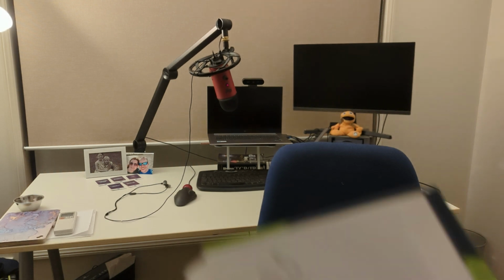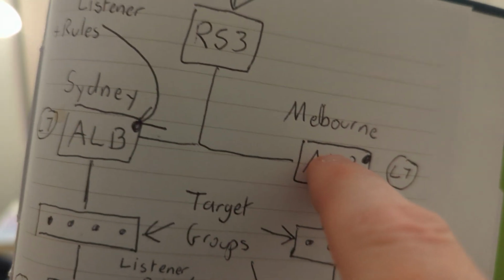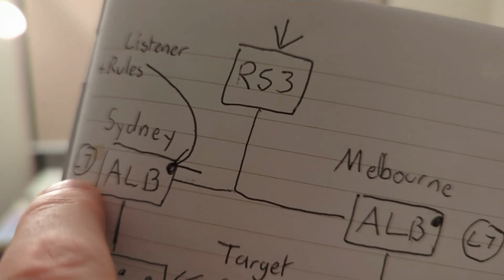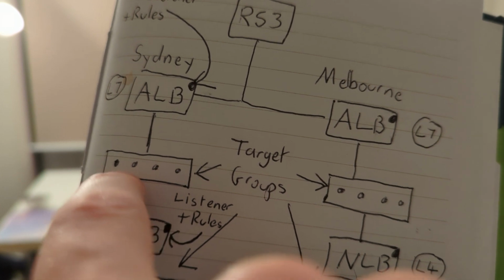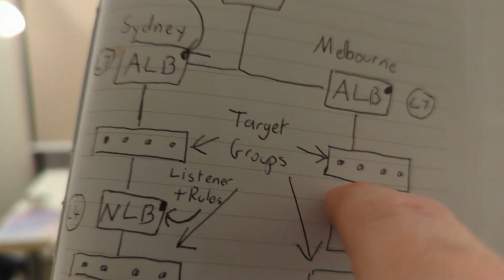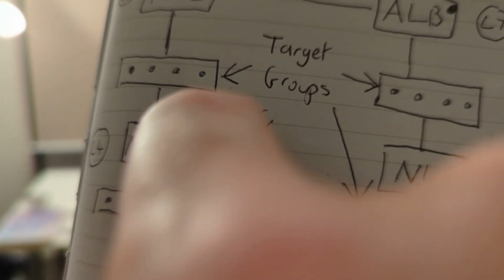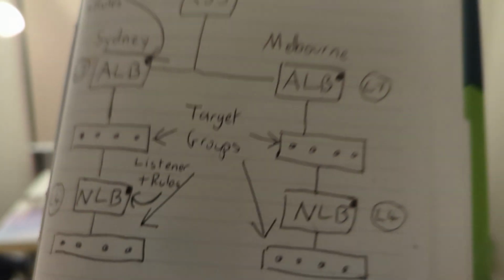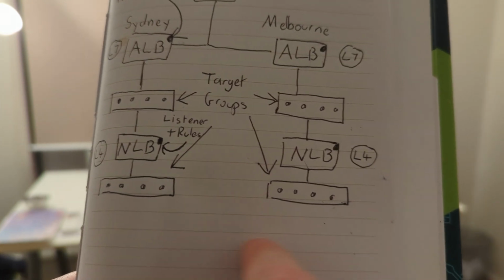AWS Digital Coach: Amazon Elastic Load Balancer and Amazon Route 53 Architecture Explained in Pics 😍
AWS The Digital Coach: Amazon Elastic Load Balancers and Amazon Route 53 Architecture Explained in Pictures...😍